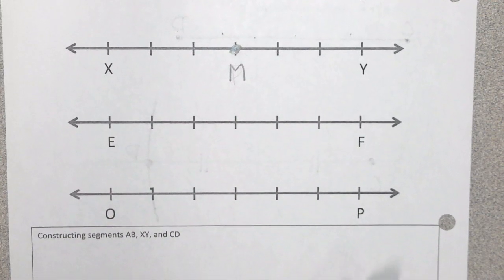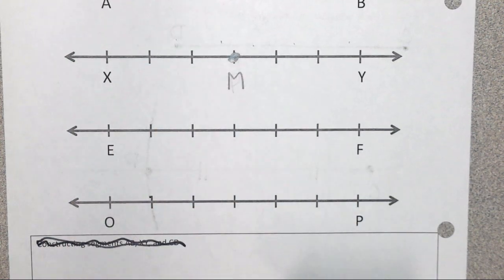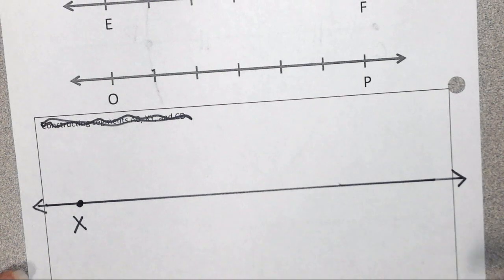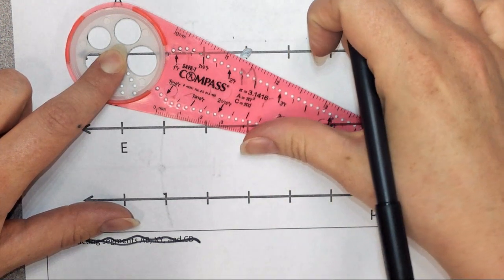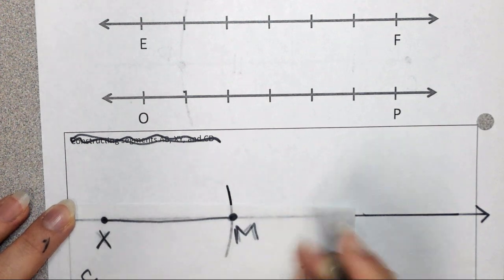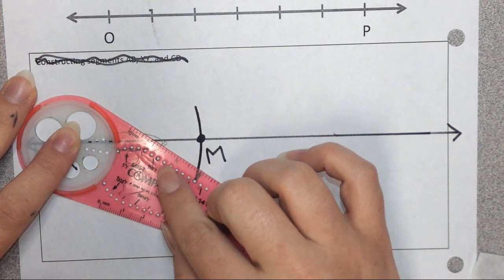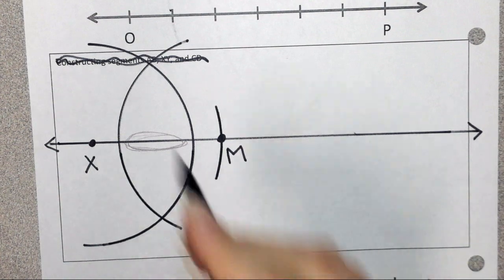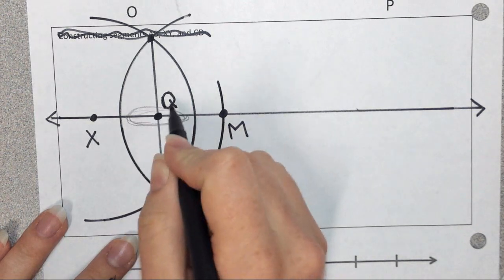Constucting XM and XQ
Using a straightedge and compass to copy a segment and then construct the midpoint.